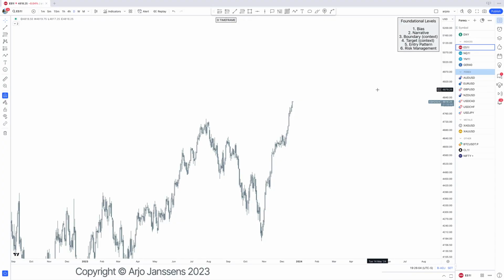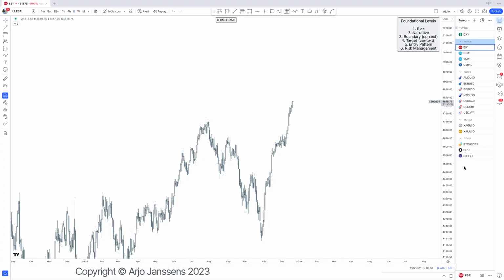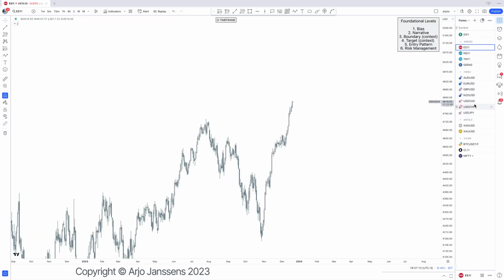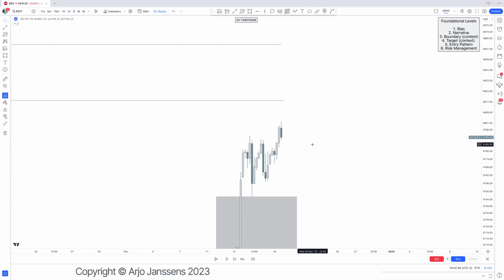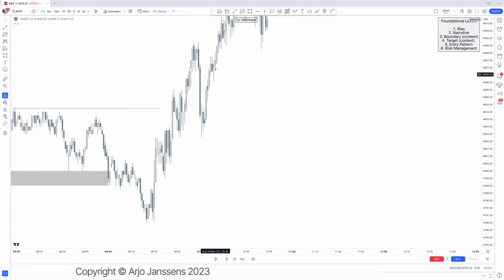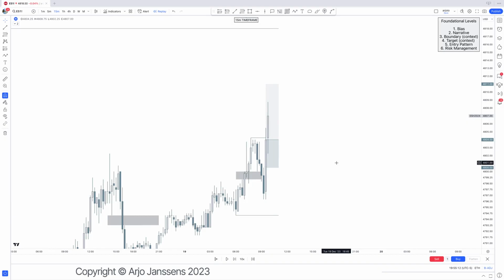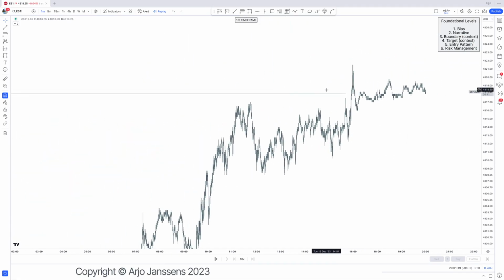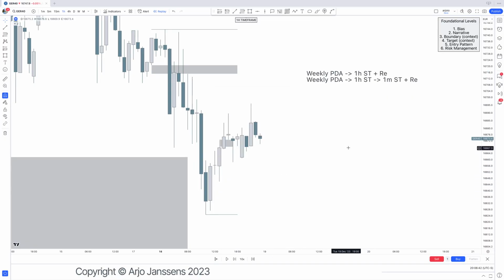2 Flow Trading Plan Foundation · MMP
MPP - Current Enrollment (Updated daily)